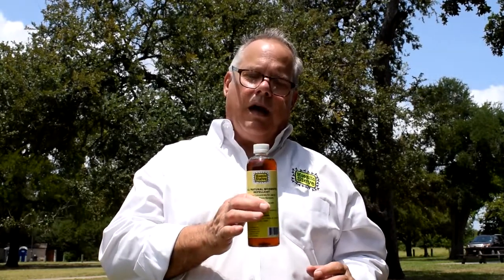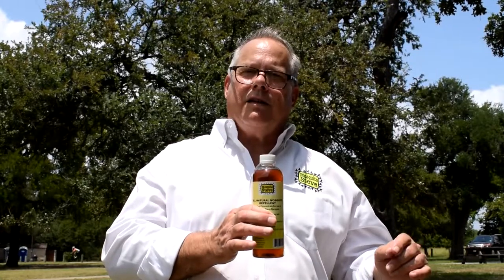Sprayer and Misting System Refill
For our Model 14 Sprayer and large misting systems.
Protect your yard with our concentrated repellent oils. This 16oz bottle will fill your Model 14 twice, for a month of coverage.

to order or find a retailer near you.